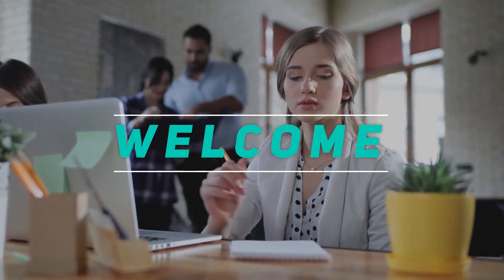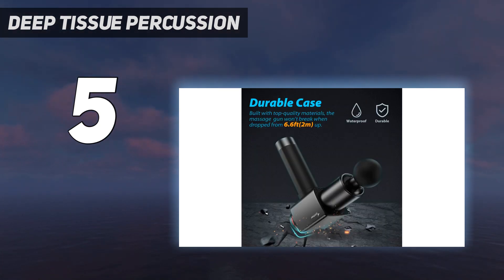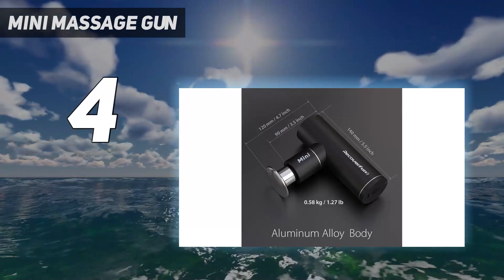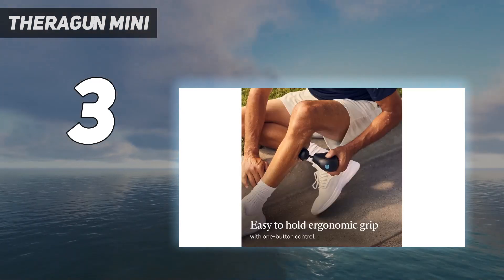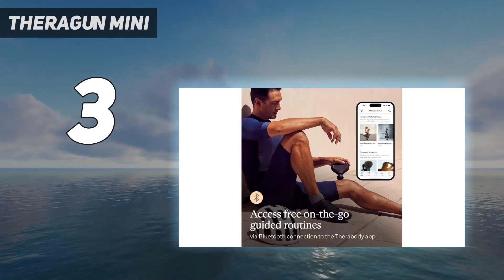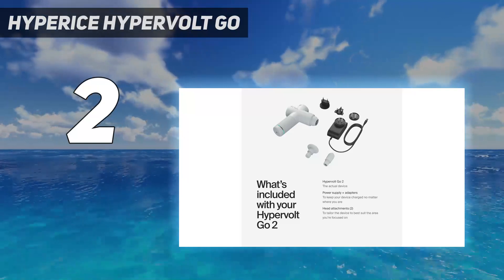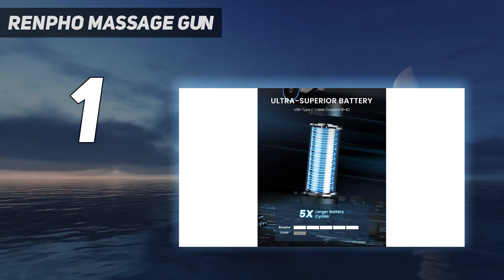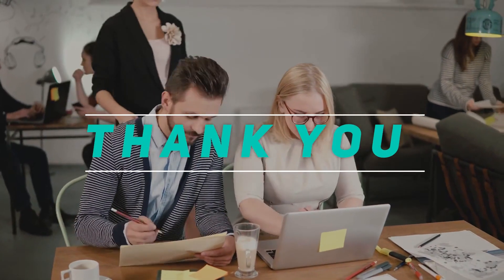Top 5 Best Budget Massage Guns in 2024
Here is the Updated Prices of the in 2023!

Things that we mentioned in this video:
1. RENPHO Massage Gun  - B09QPGTLG8
2. Hyperice Hypervolt Go - B09W737GFR
3. TheraGun Mini - B0B6QDYSG5
4. Mini Massage Gun - B08M41YJQV
5. Deep Tissue Percussion - B086W2K9C1